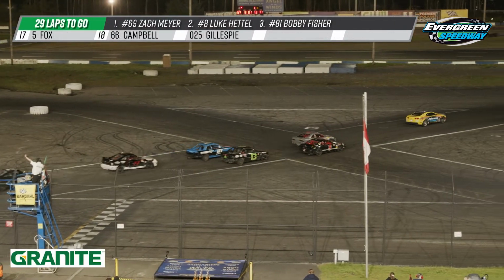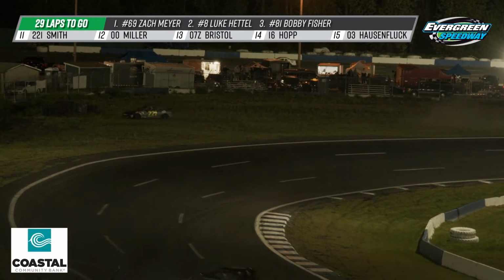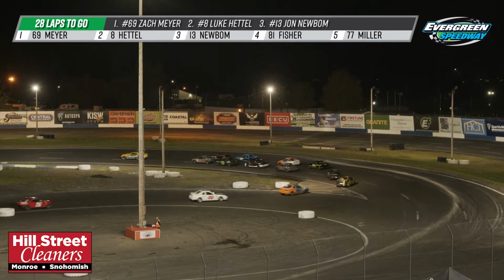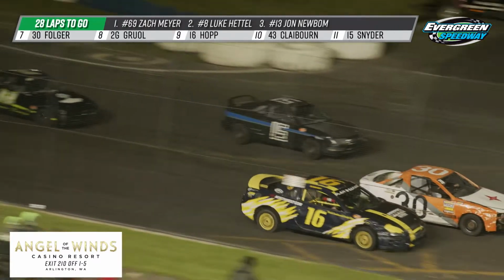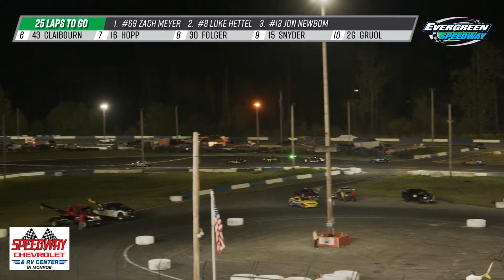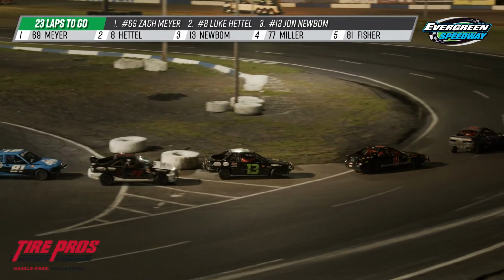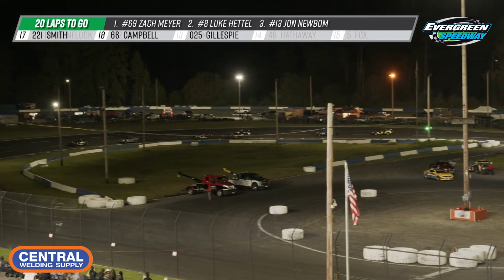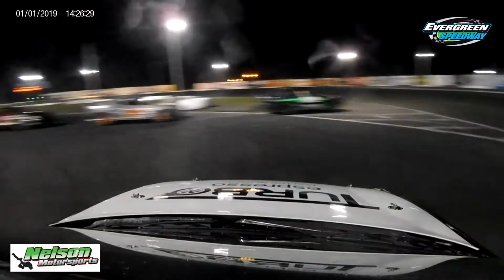May 7th, 2021 Segment 7